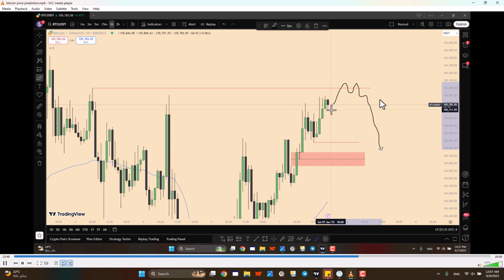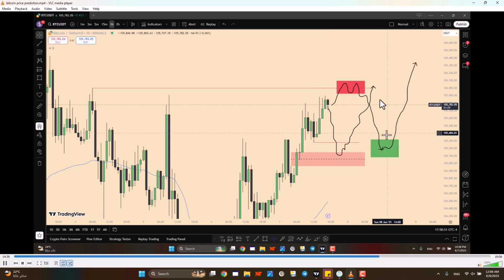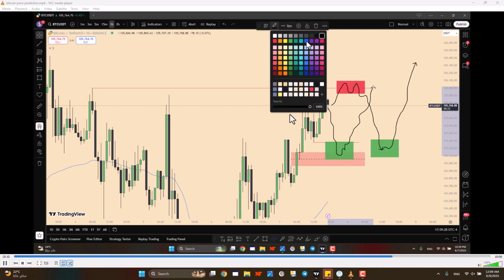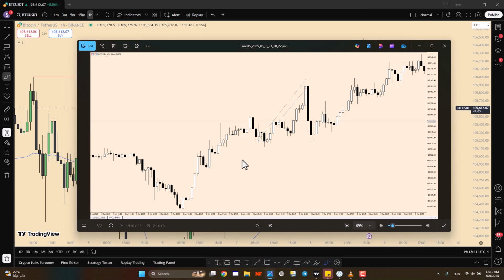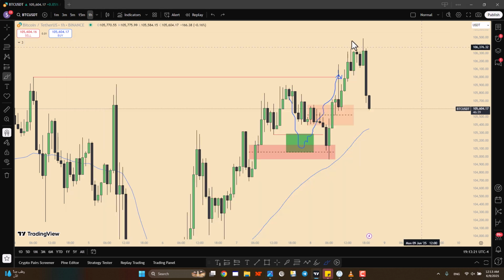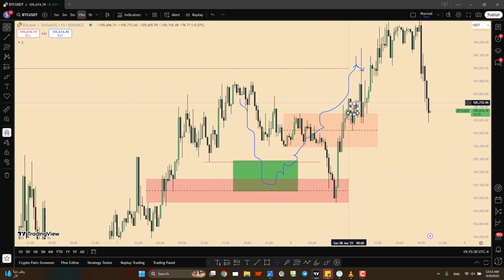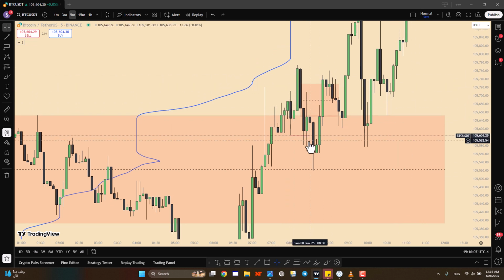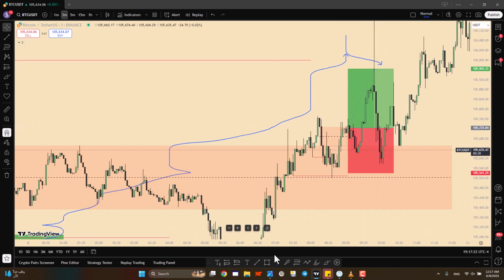Top-Down Analysis + Market Structure Masterclass [Full Guide]